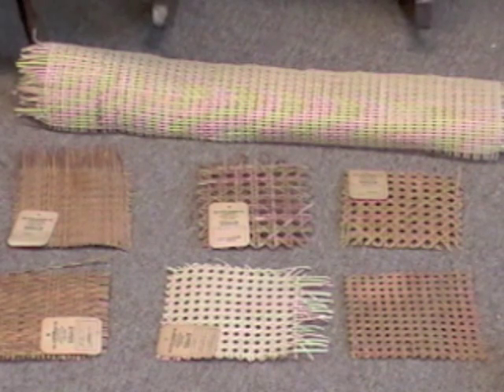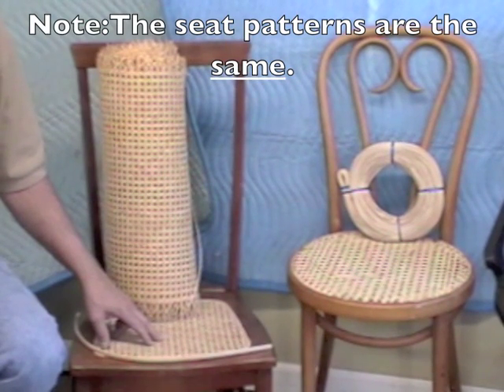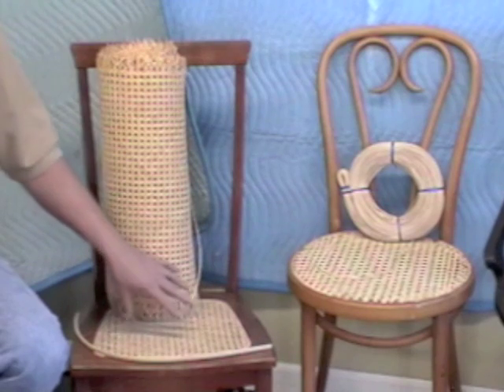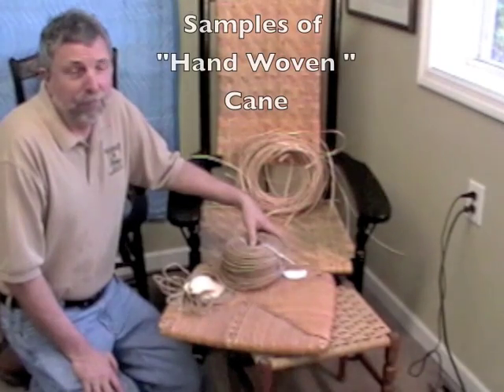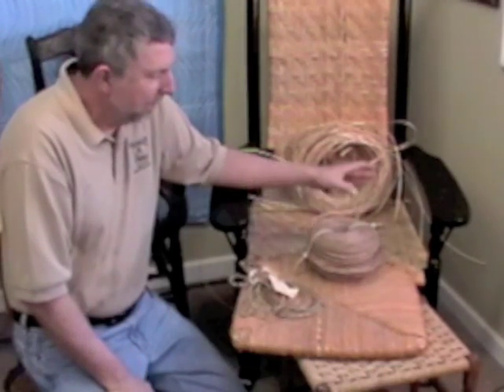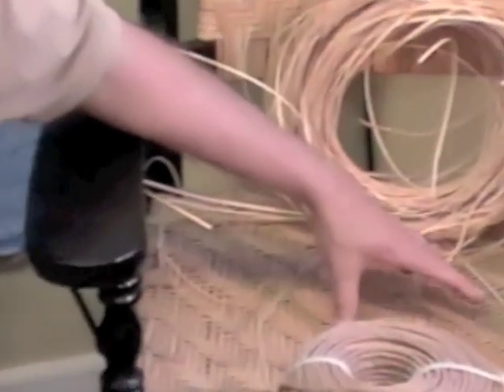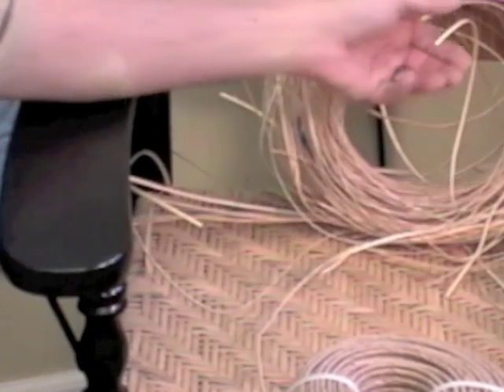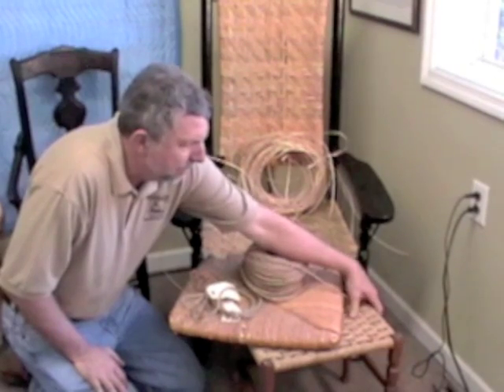Chair Caning Types Tutorial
Brief tutorial and description of types of  chair canning.